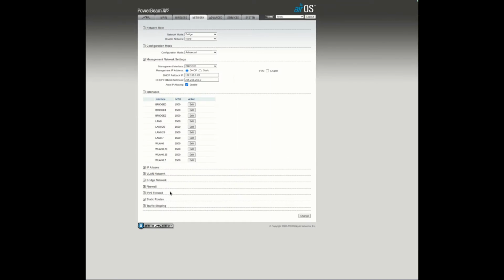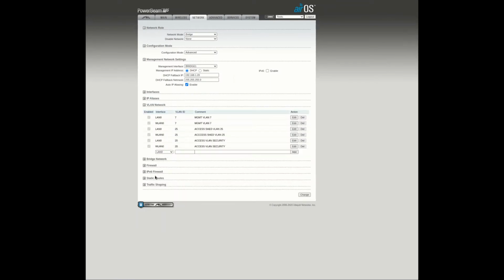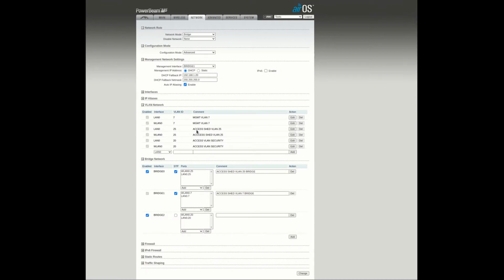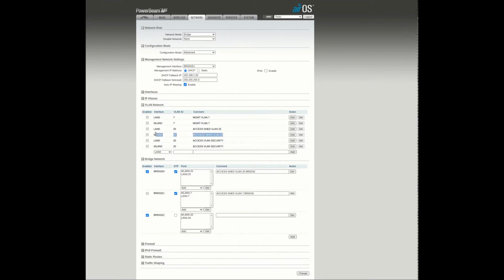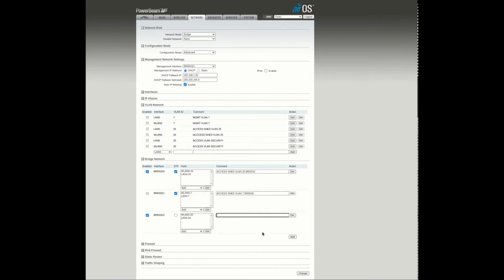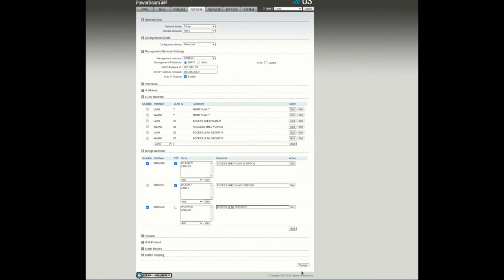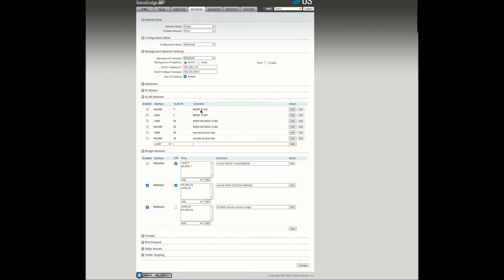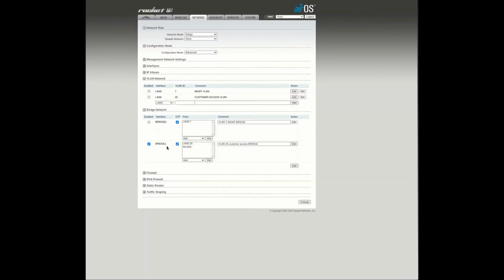Ubiquiti Networks VLAN configuration Out of Band MGMT, Dedicated management planes and access planes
In this video I demonstrate how to configure 802.1Q vlan trunking and VLAN tagging on ubiquti networks devices.

I cover a trunked point to point bridge configuration as well as a point to multipoint system with dedicated management plane.

This combined with other technologies such as access control lists, and firewall rules, and virtual private networks.

Letting you secure your network from both threads on the internet and inward facing threats.

This separates the customers from the device management and lets you break your network out to a bunch of smaller networks.